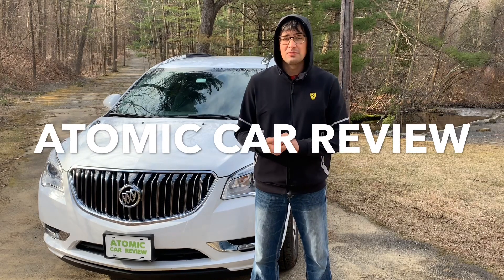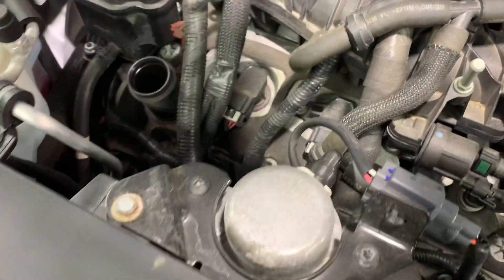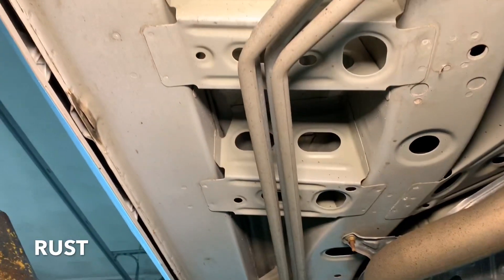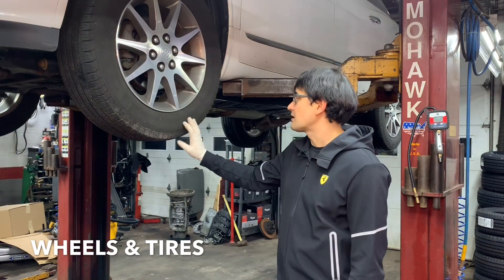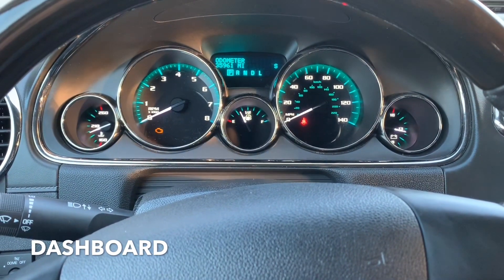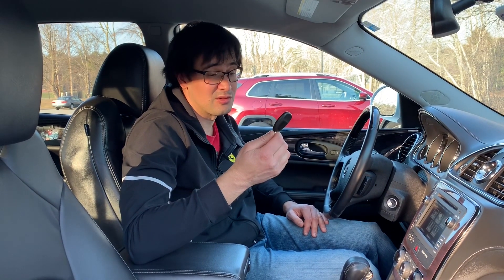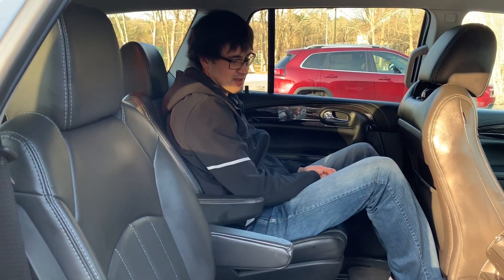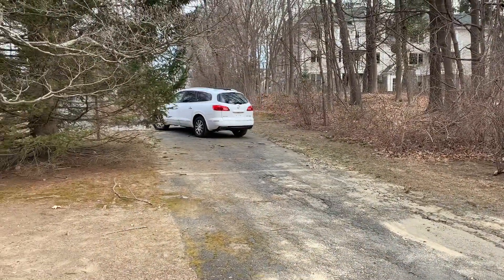Shocking Truth - 2017 Buick Enclave Review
In this video we reviewed 2017 Buick Enclave, the biggest mid-size SUV on US market. The first generation of Buick Enclave appeared on the market in 2007 and was manufactured until 2018 after deep restyling in 2013. Enclave, GMC Acadia, Chevrolet Traverse and Saturn Outlook all share GM Lambda platform.

Buick Enclave is equipped with two types of the engine: 3.6L - 275 HP and 3.6L direct injection - 288 HP.

Buick Enclave is a very safe car on the market for front passengers due to the airbag between front seats but the safety on the third-row seats is questionable because of small headrest.

If you are looking for a big comfortable SUV with good gas mileage - this video is worth watching!

We will cover:
- Interior and features
- Design
- Dimensions
- Reliability
- Cargo space
- Rust protection
- Drivability